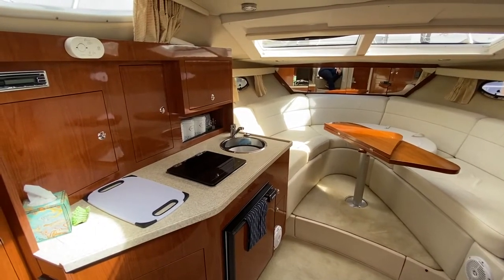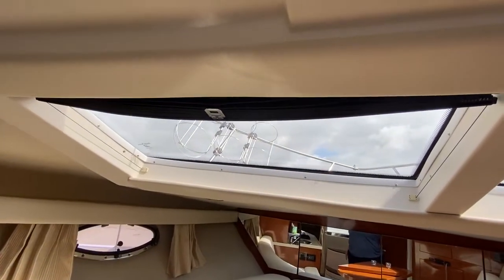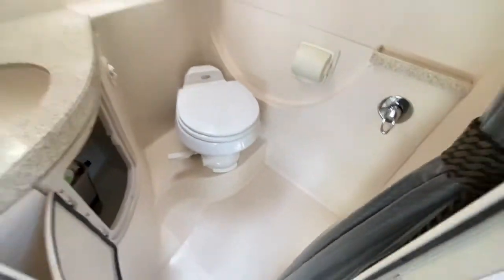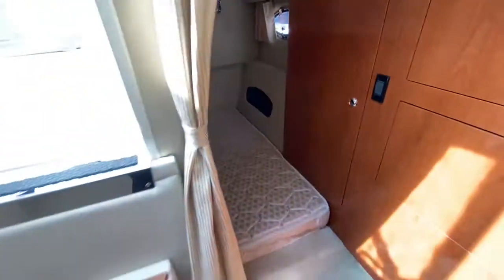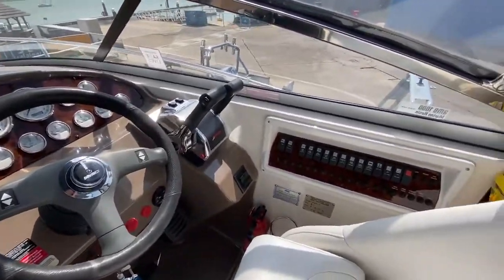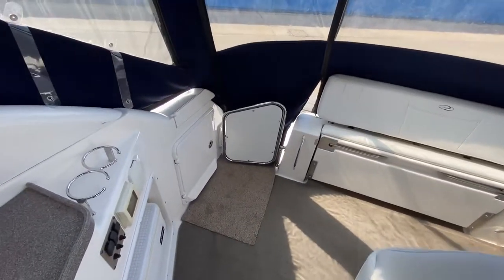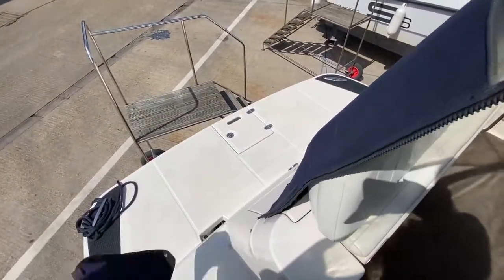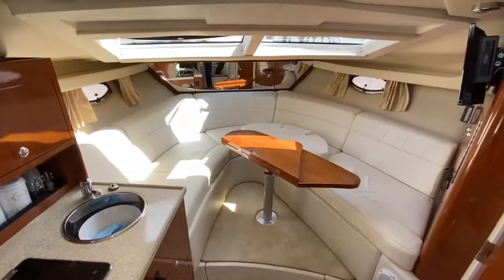Regal 3060 - Boatshed - Boat Ref#303522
Regal 3060 for sale with Boatshed Portsmouth Photos and video taken by Boatshed Portsmouth